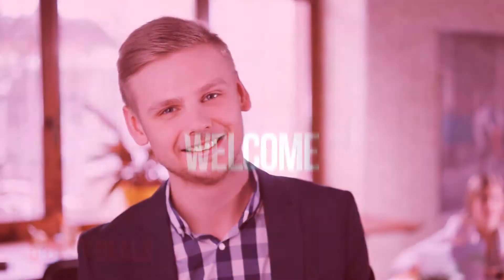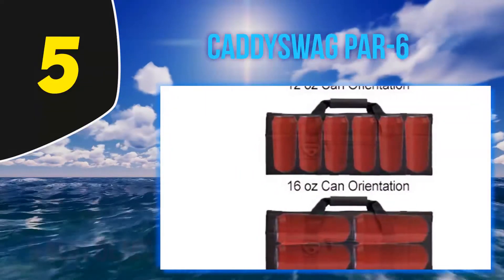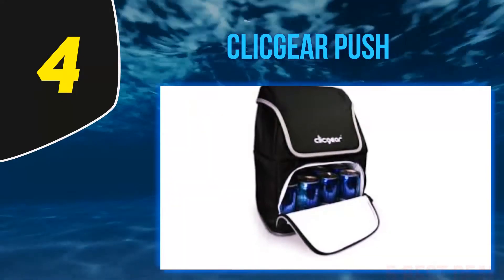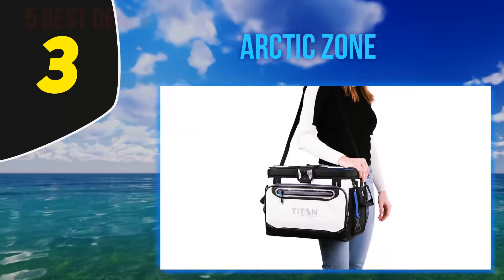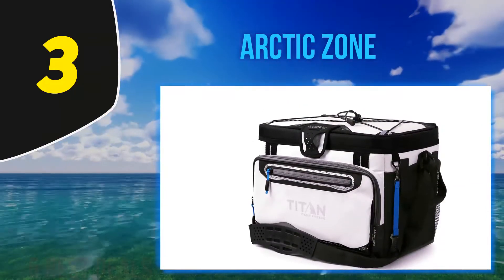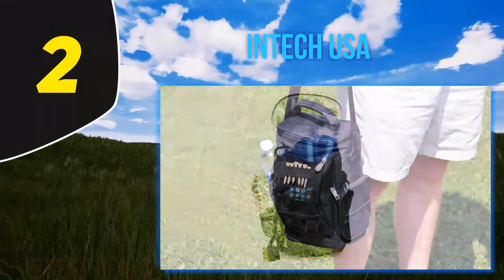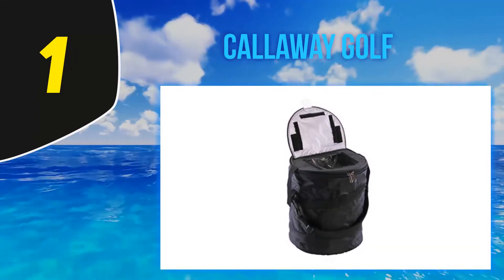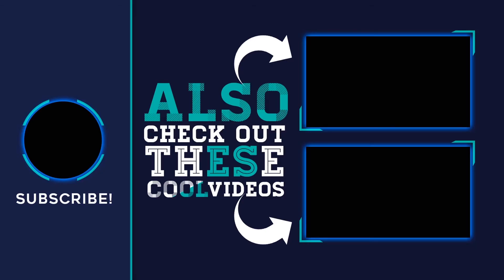Best Golf Coolers in 2023 [Top 5 Best Golf Coolers]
Here is the Updated Prices of the Best Golf Coolers in 2023!

Things that we mentioned in this video:
1. Callaway Golf - B00BF9JEWK
2. Intech USA - B073DK5G9J
3. Arctic Zone - B01ALB9486
4. Clicgear Push - B00IRWND66
5. Caddyswag Par 6 - B008PU39Q4